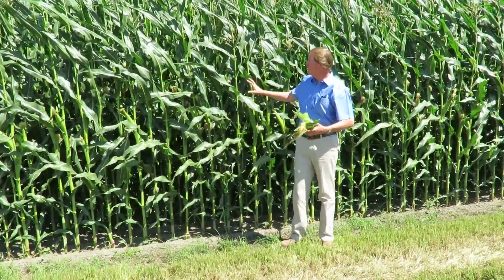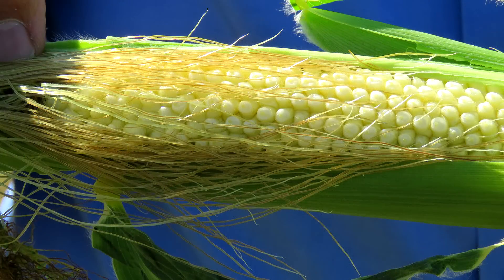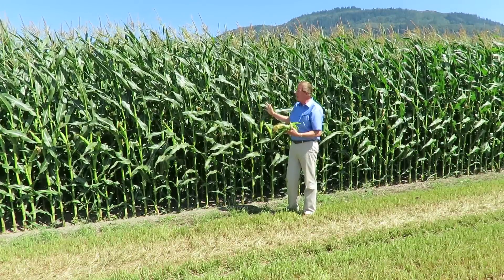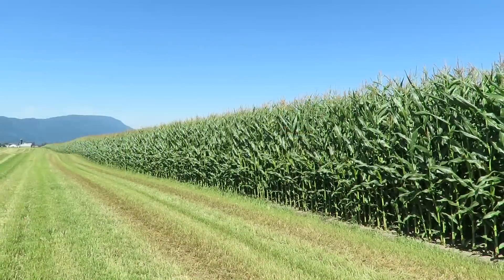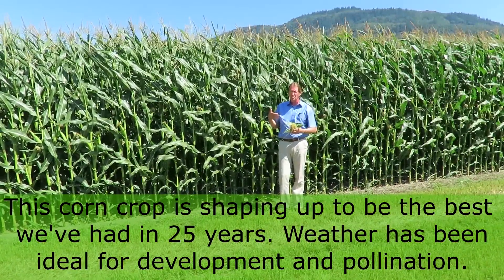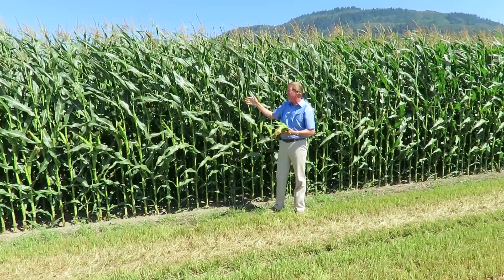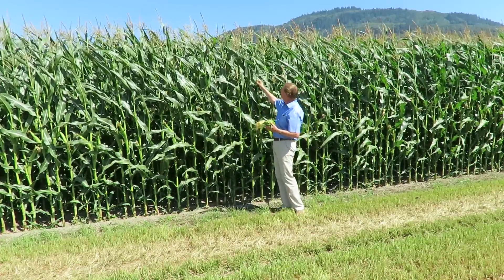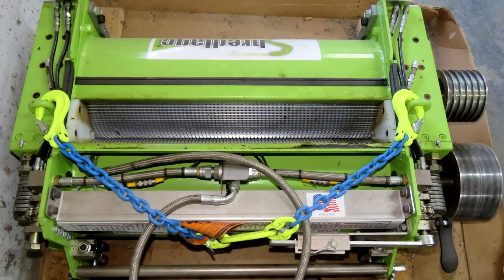Planning for Harvest & Storage of Corn Silage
Jerry discusses the current stage of corn development. Along with making sure you a prepared for harvest and storage of this bumper crop.